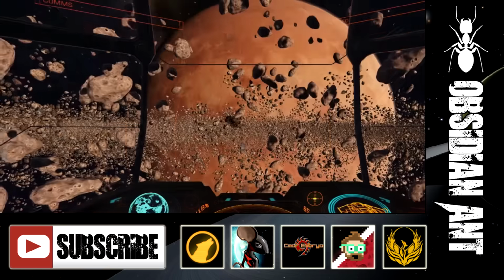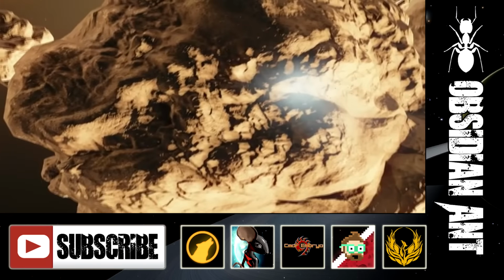Elite: Dangerous - Horizons Planet Reveal - Analysis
Last week David Braben showed us a planet from Horizons for the first time.  This is an analysis of that video.